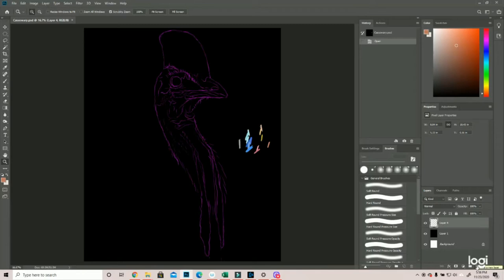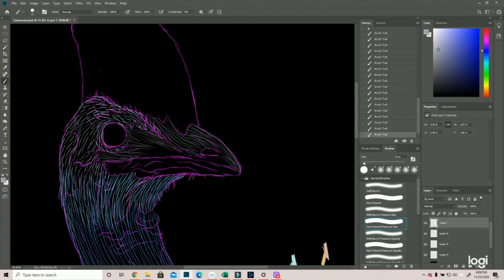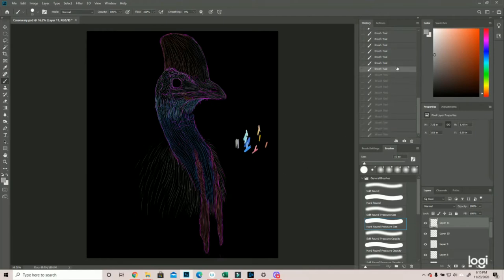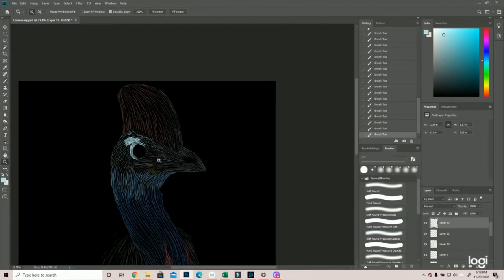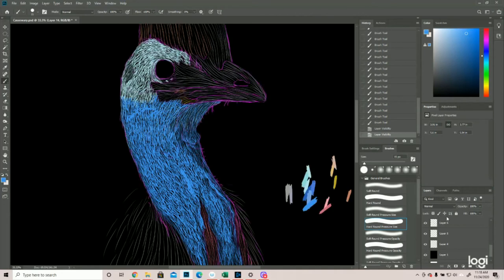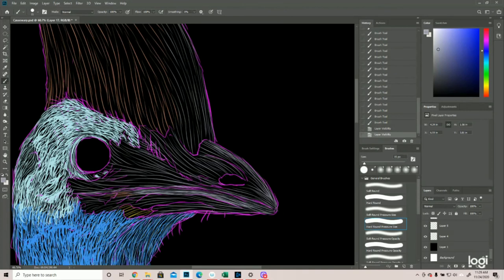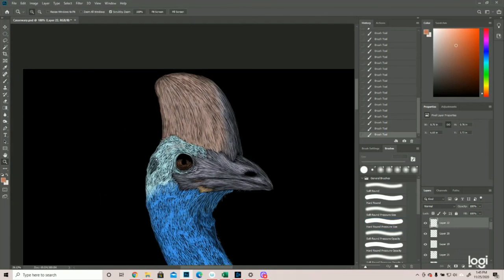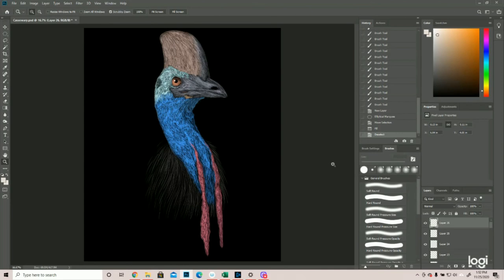How to Draw a Cassowary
I hope everyone had a great Thanksgiving!  In this video I talk about how to draw a cassowary--a large bird that looks rather like a dinosaur!